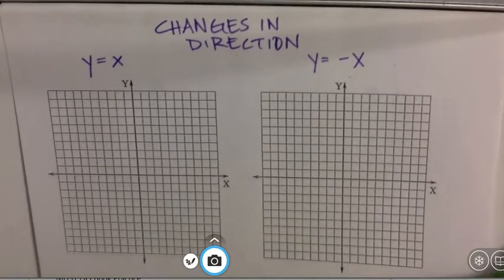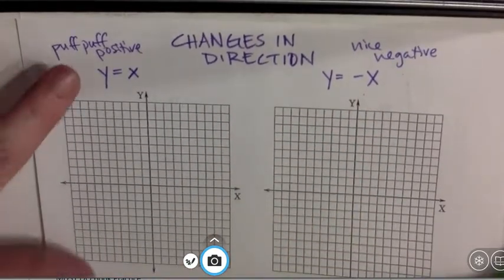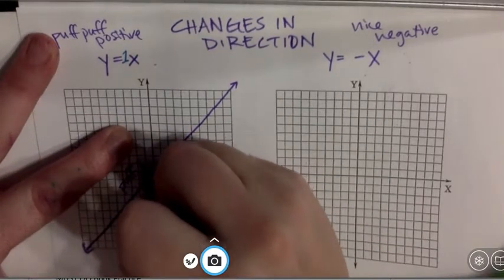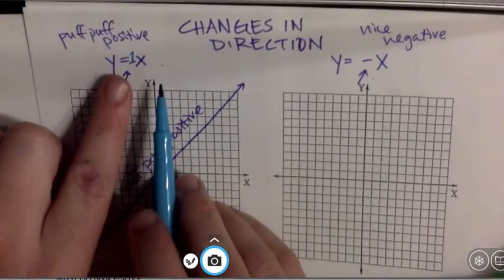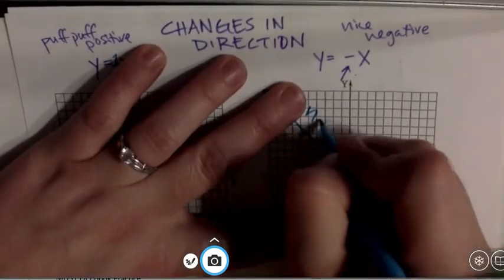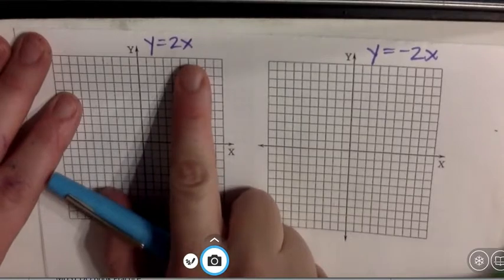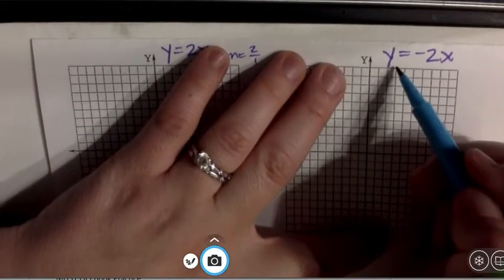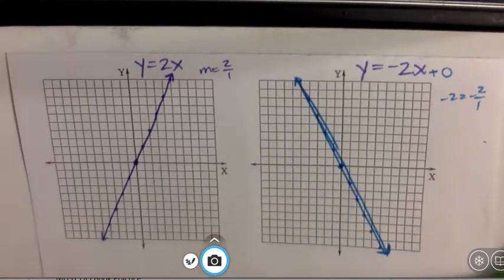Module 5 - Lesson 5.6 Video #1 (Transformations: Changes in Direction)